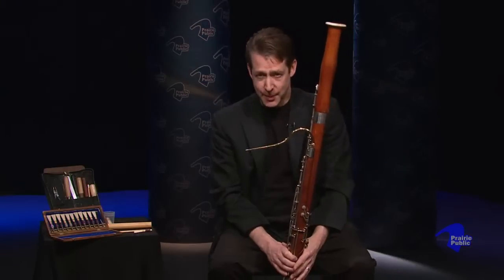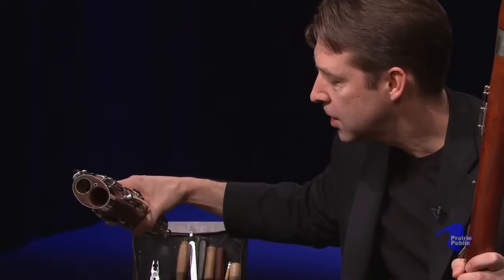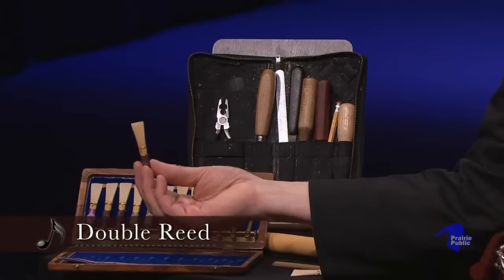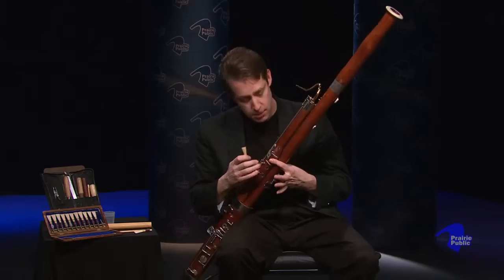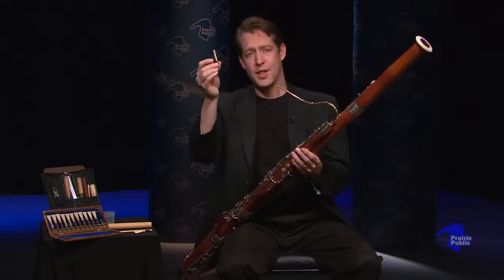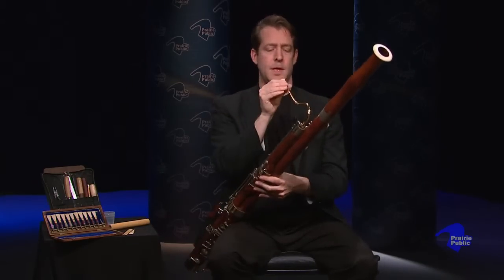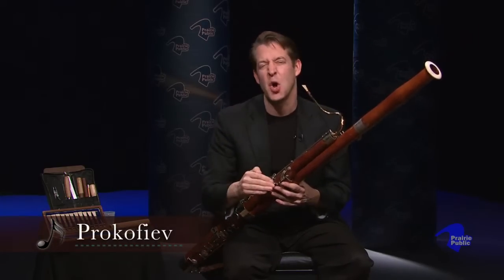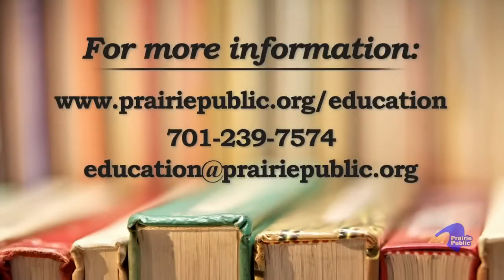Music Education 110; Bassoon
Russell Peterson, a bassoon player with the Fargo-Moorhead Symphony Orchestra, describes the contribution a bassoon makes in an orchestra.  In this 16 part series, students take a tour of the many instruments that combine to make beautiful music in an orchestra